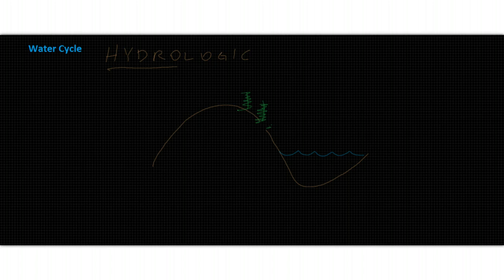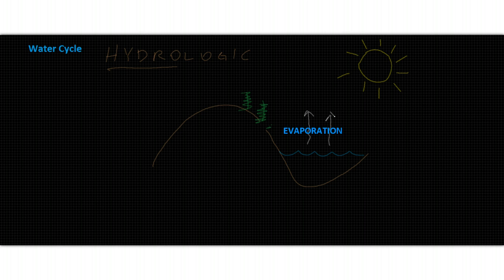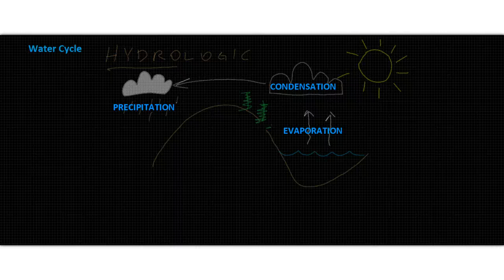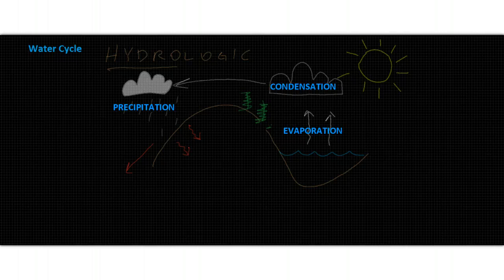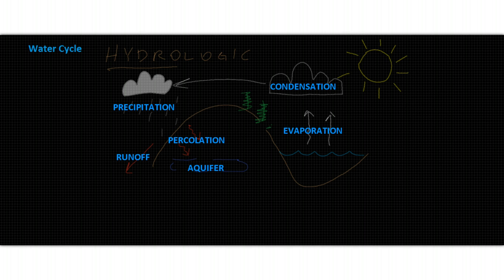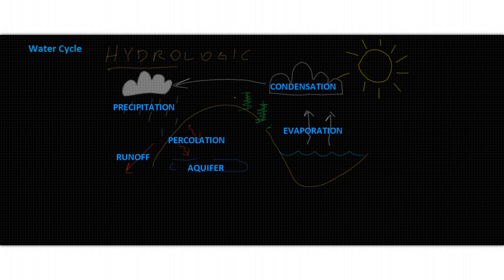Water Cycle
Review of Water Cycle for Primary Grades